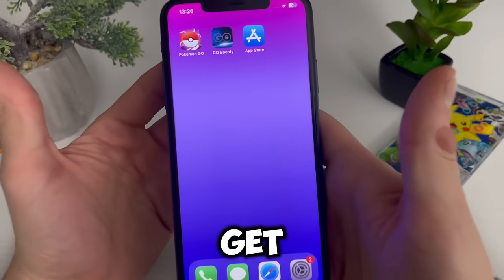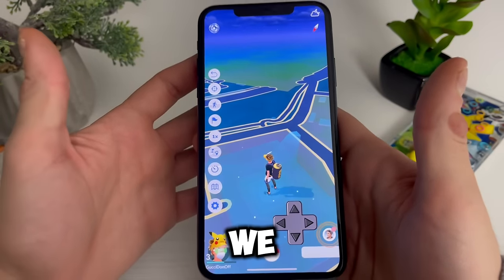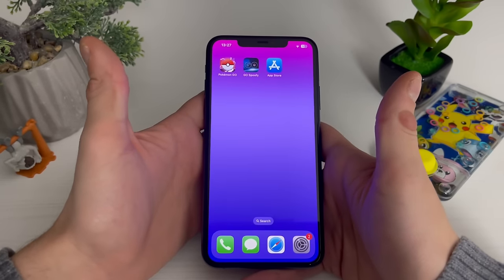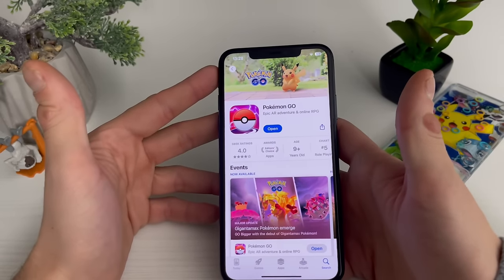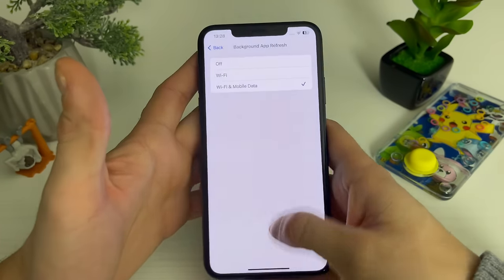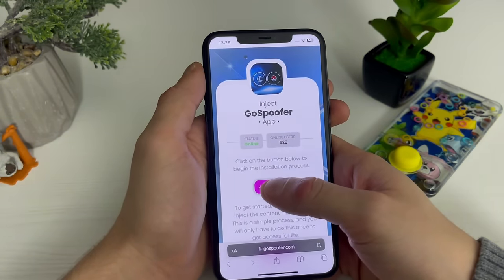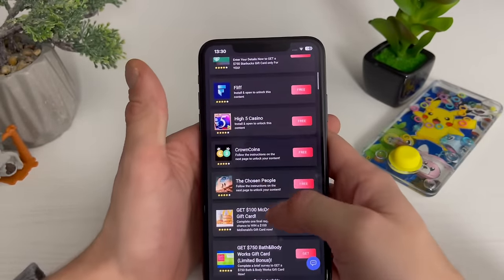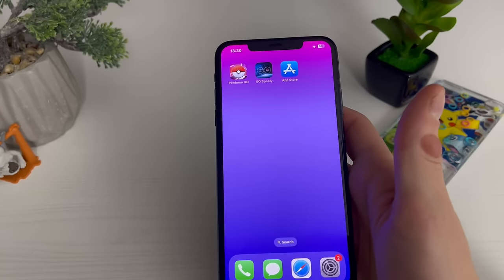Pokemon Go Hack - *NEW* Pokemon Go Spoofer with Joystick, Teleport (AMAZING) iOS, Android 2024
Hello Pokemon lovers! Here's a complete review of the Pokemon Go spoofer for iOS and Android, plus how to access the latest Pokemon Go hack for 2024. I tested features like the Pokemon Go joystick, teleport, and more.

💬 What’s next?
☐ Let us know which PLATFORM you're on!

00:10 - Pokemon Go Features
00:36 - Functional Highlights
00:54 - Introduction
02:58 - Installation